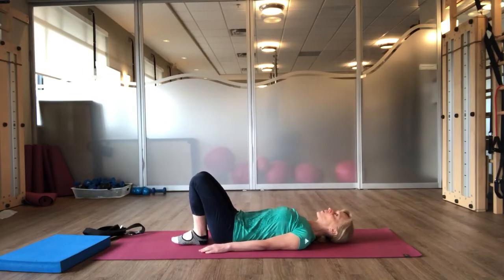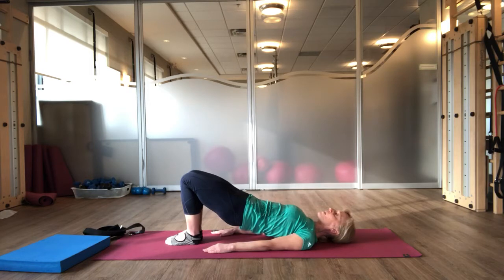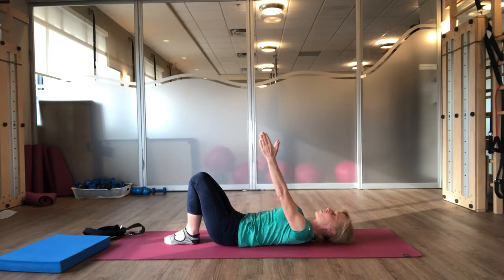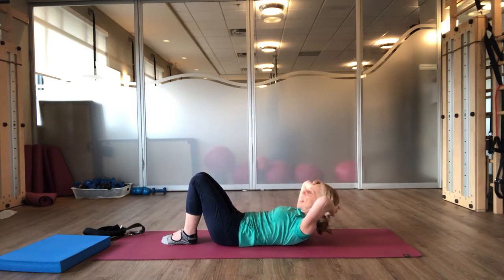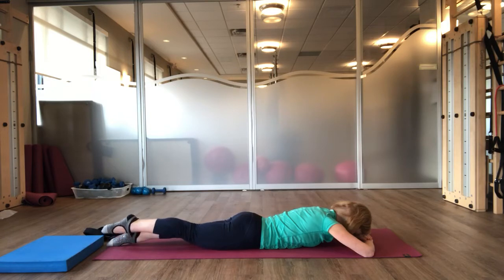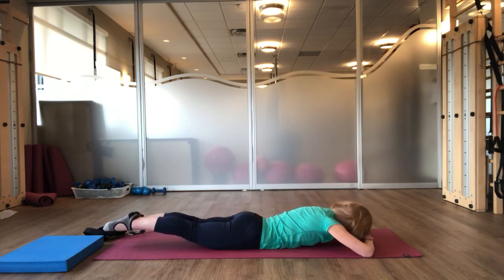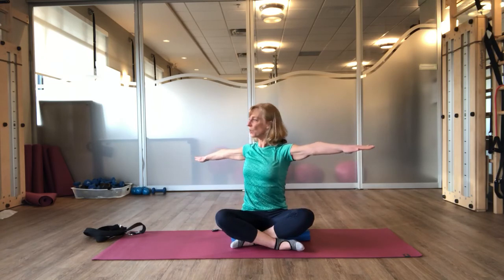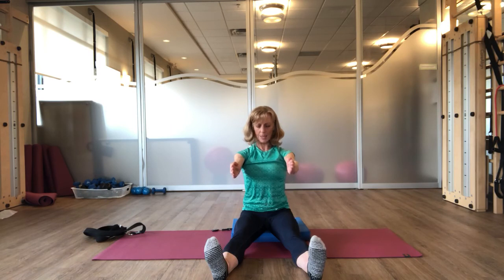Beginner Pilates Matwork Program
A short and sweet Pilates Matwork Routine to keep you going at home.